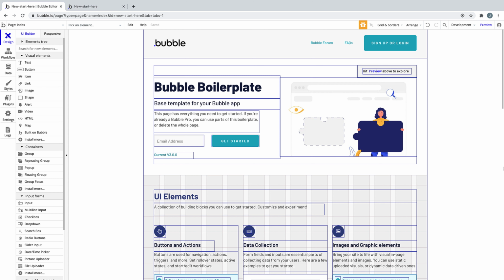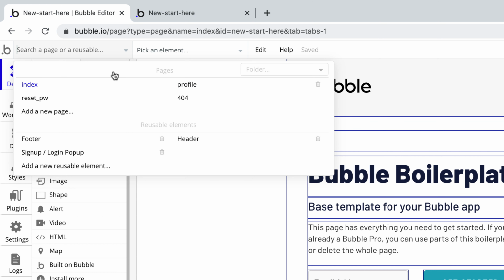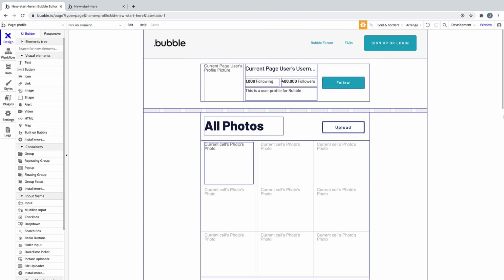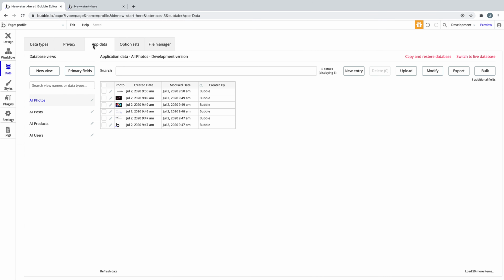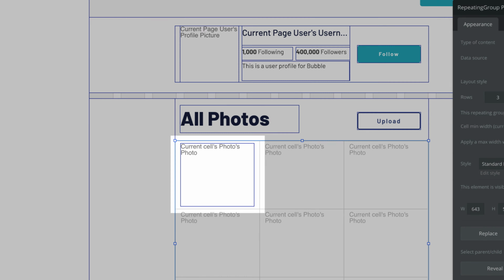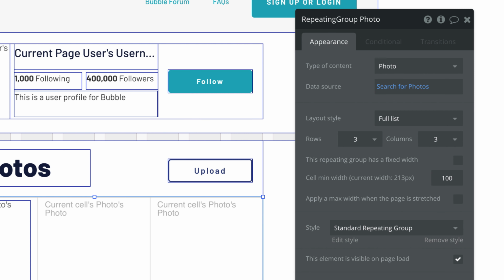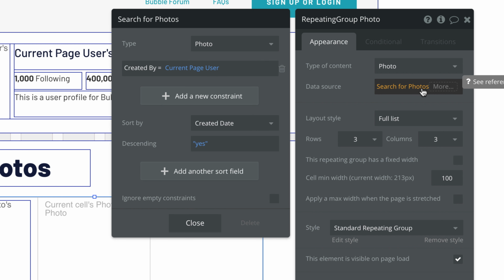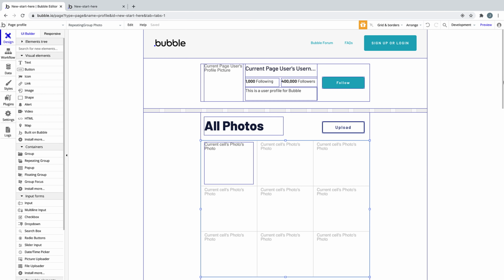User Experience: Bubble Introduction Series [8/10]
Bubble is a visual programming language that lets you build web applications without code. Using Bubble, you can build a fully-functional web application quickly and affordably.